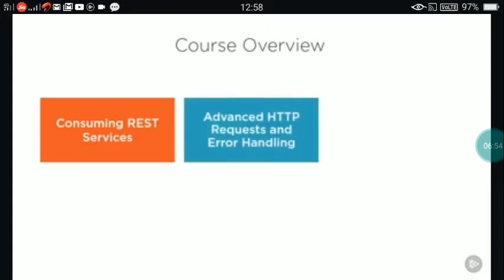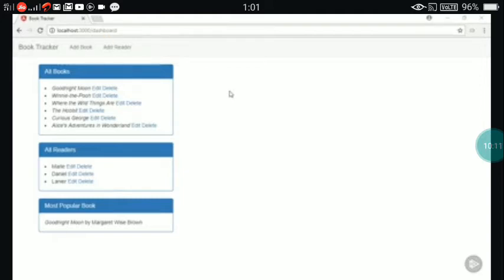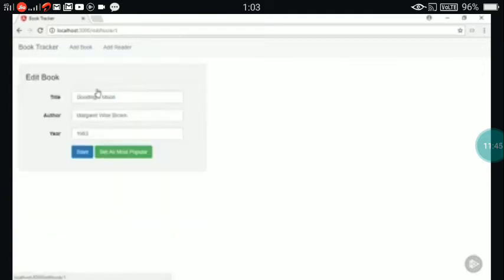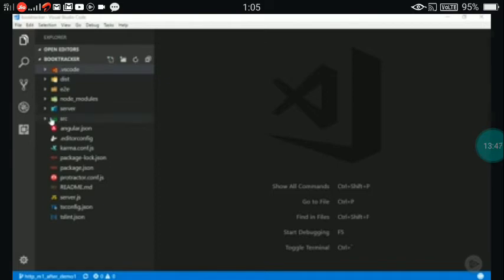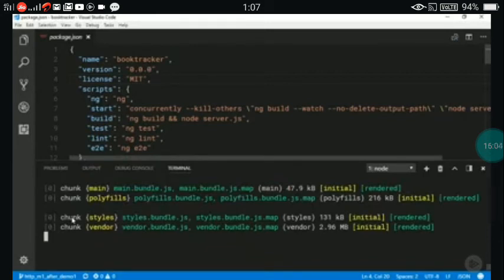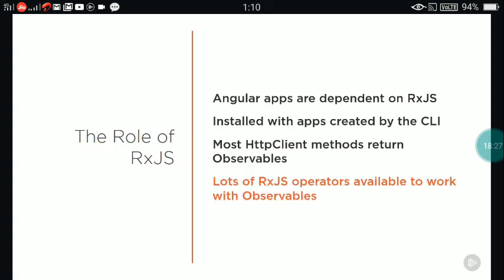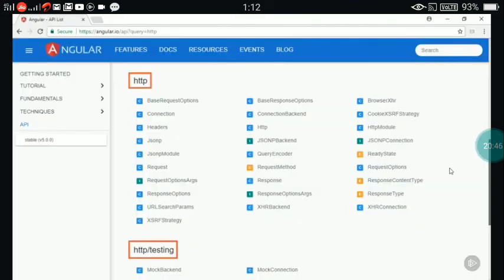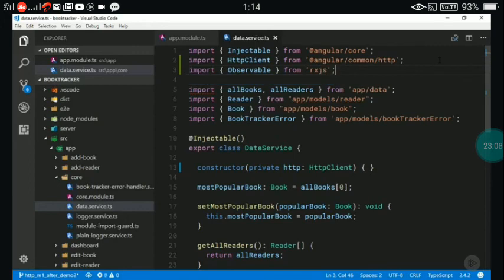Angular HTTP part1